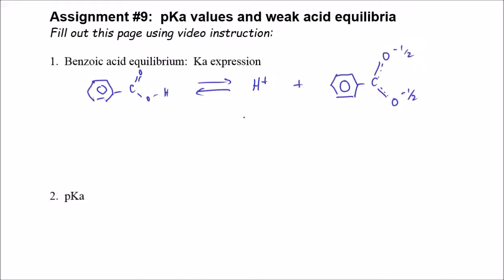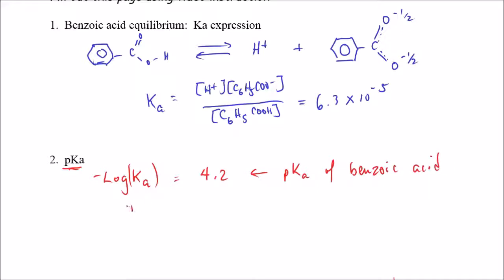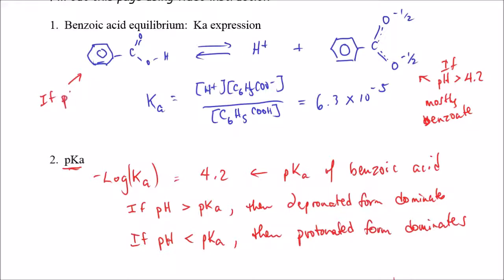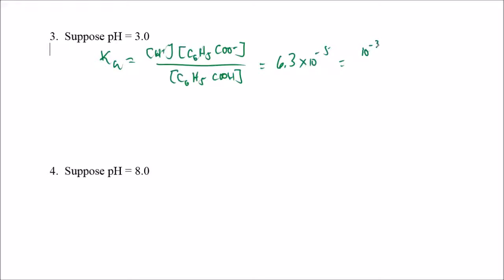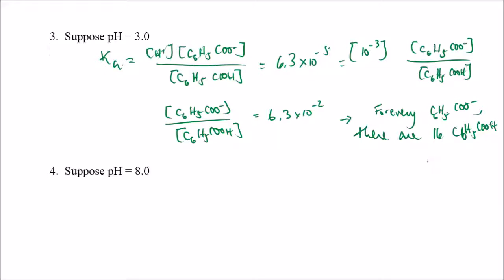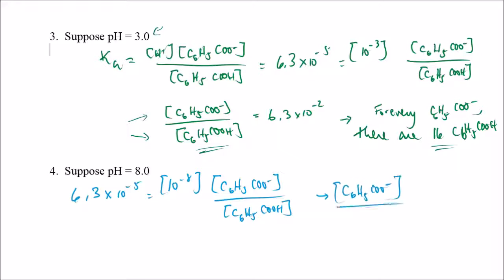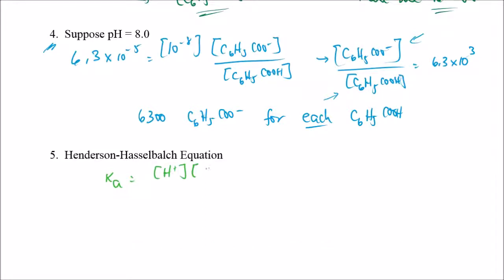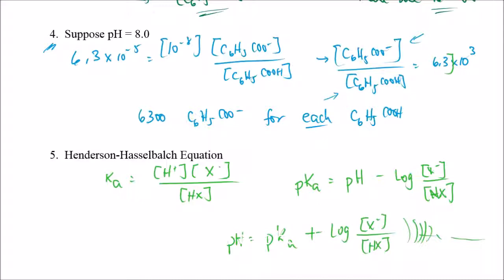pKa and weak acid equilibria for ACR